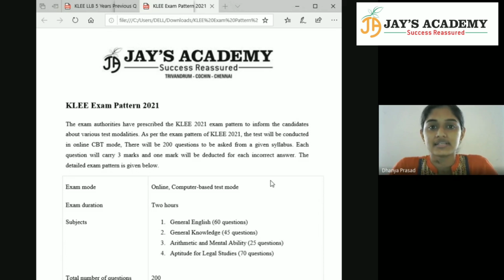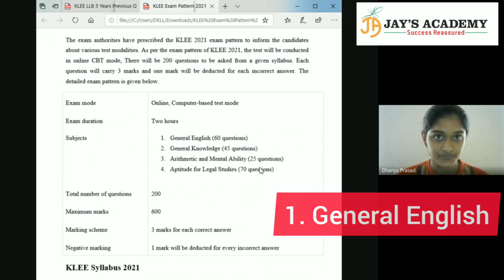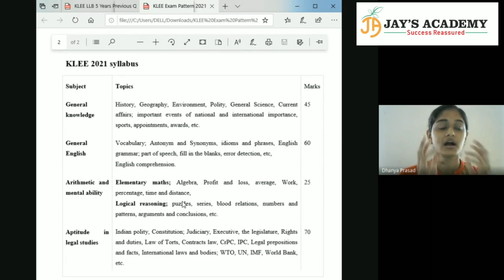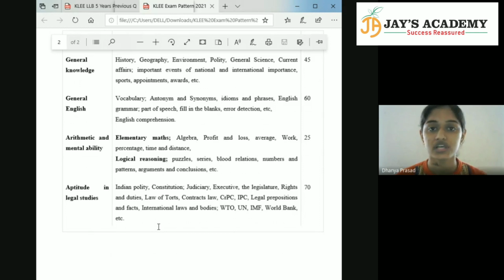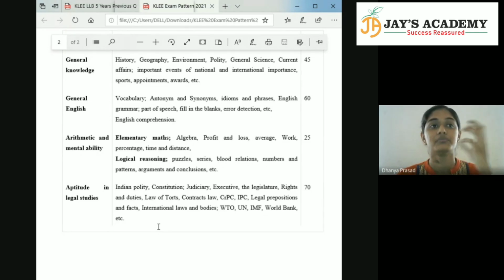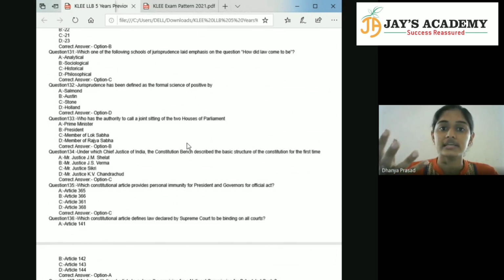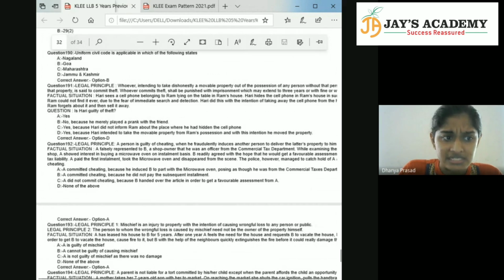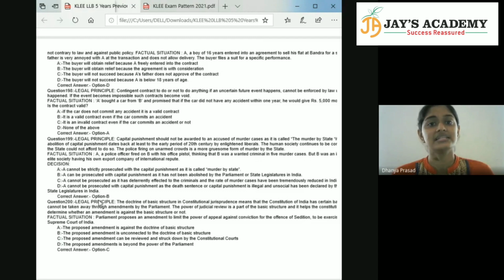Kerala Law Entrance Examination 2021